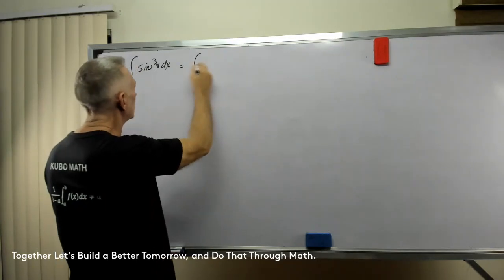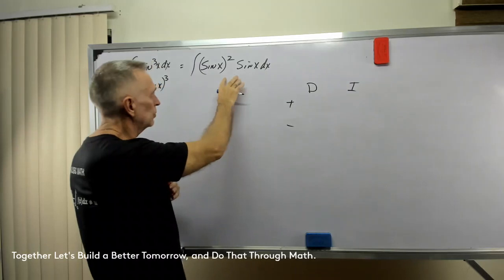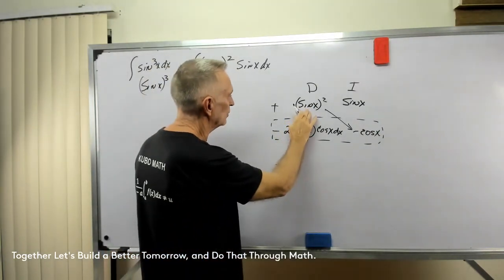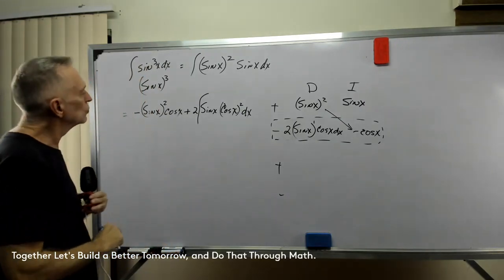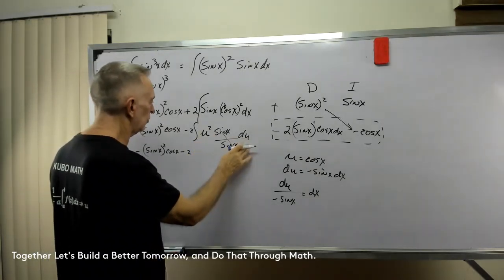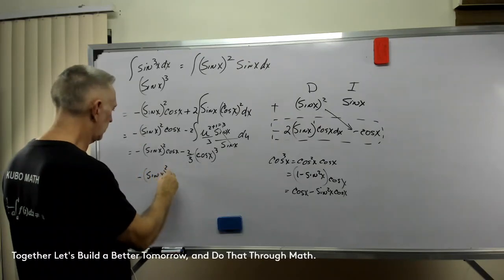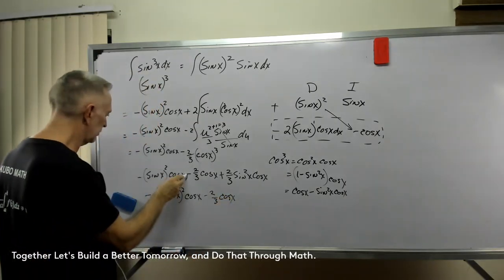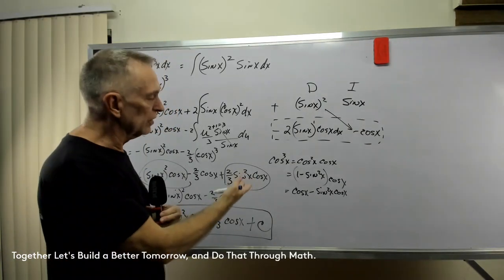Calculus 2 Integral of [Sin(x)]^3 dx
This video is the 2nd in a series of integrating various trig functions with increasing exponents.  In this case we are evaluating the integral of [Sin(x)]^3 dx.  The results of this video and the video of [Sin(x)]^2 dx will be used to confirm the results of the integral of [Sin(x)]^n dx.